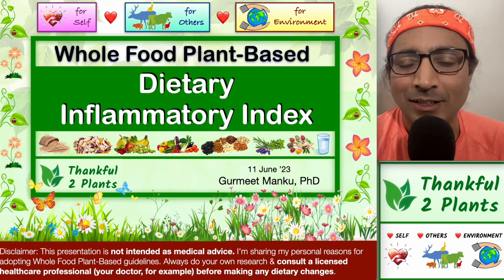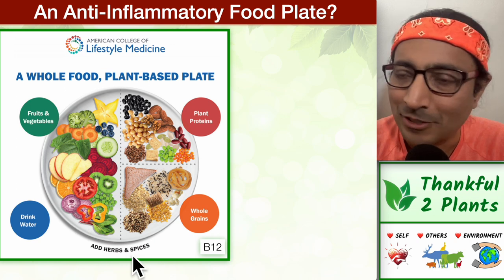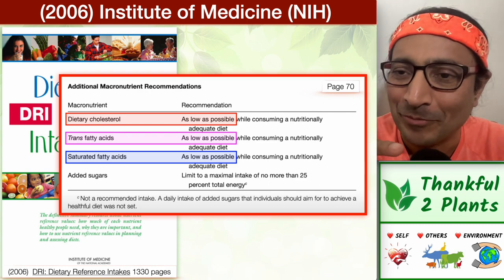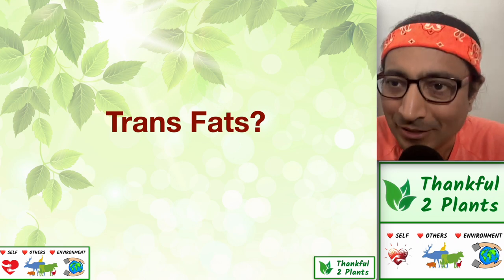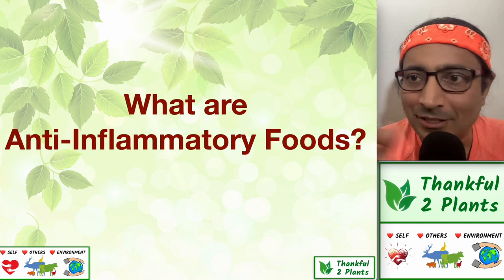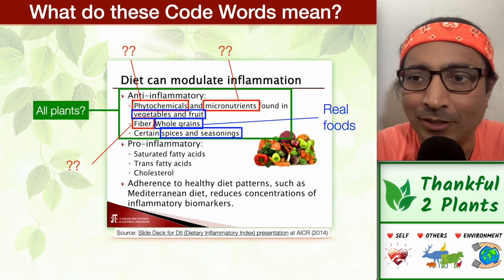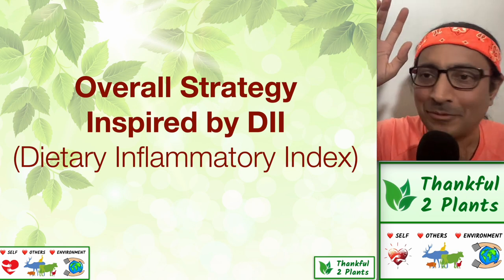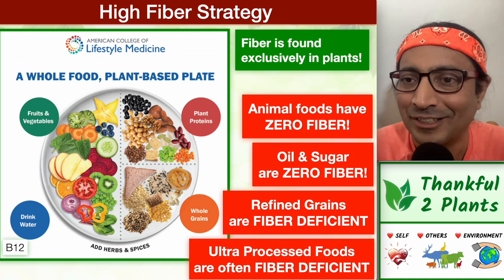Is My Diet Highly Anti-Inflammatory?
What's the relationship between (a) Dietary Inflammatory Index (DII), (b) Low Fat Whole Food Plant-Based guidelines, (c) AICR Foods That Fight Cancer, (d) a High Fiber Diet, and (e) Nature Cure / Naturopathy guidelines? [A somewhat complex subject that I'm attempting to simplify in this presentation -- hope you find it insightful and entertaining]

In this video, I showcase the methodology that I have adopted to make my food plates highly anti-inflammatory. A long video but it brings me joy to share all these interconnections with you.

0:00 Introduction
1:20 Anti-Inflammatory Diet
5:11 Dietary Inflammatory Index
7:47 Pro-Inflammatory Foods
8:52 Institute of Medicine
12:50 Dietary Cholesterol
13:38 Trans Fats
17:07 Saturated Fats
23:11 Anti-Inflammatory Foods
27:40 Phytochemicals & Micronutrients
29:53 Fiber
33:38 Overall Strategy
39:13 Omega-3 vs Omega-6
44:36 AICR Foods That Fight Cancer
48:05 Nature Cure / Naturopathy
53:46 The Five Perspectives